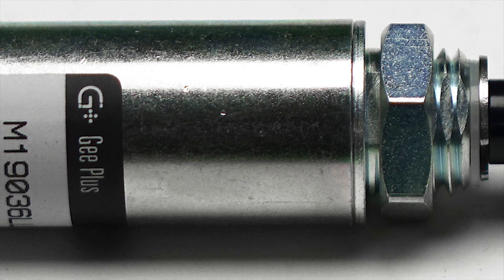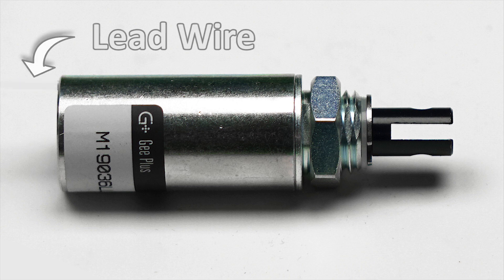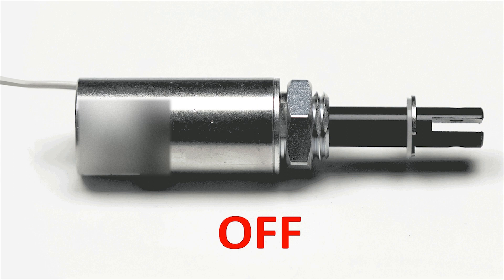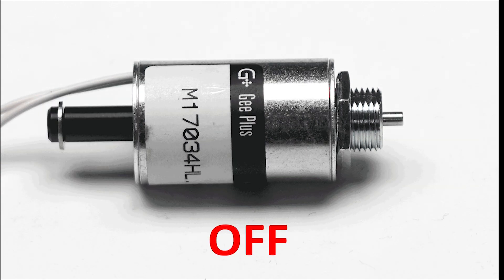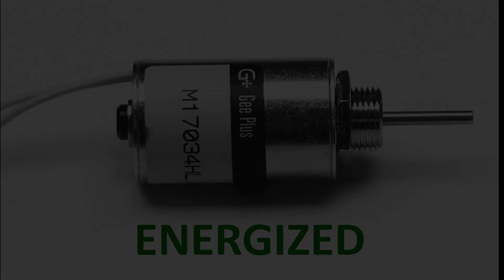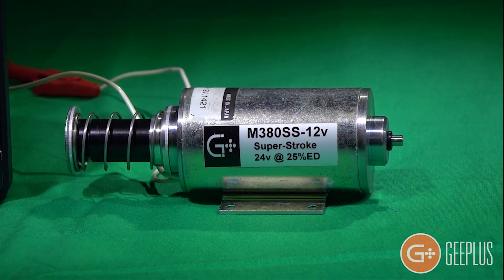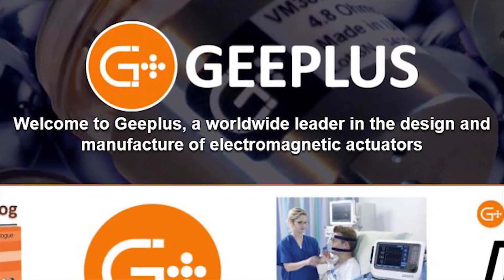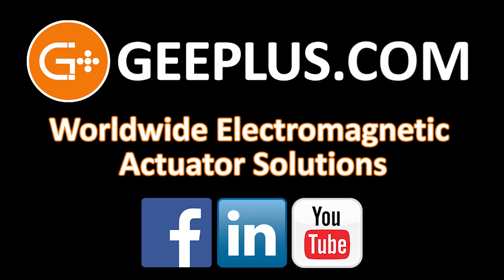How does a Linear Solenoid work? (Tubular Solenoid)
How does a Linear Solenoid work? What is a Tubular Solenoid?

Find out in this brief video about Tubular Solenoids from Geeplus, a worldwide supplier of actuators including solenoids, voice coils, small motors, electromagnets and more.